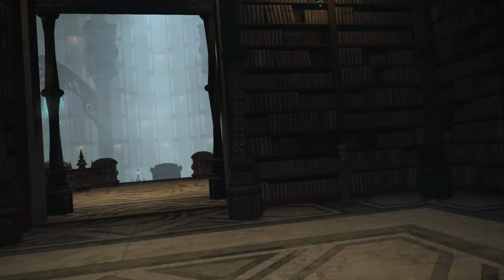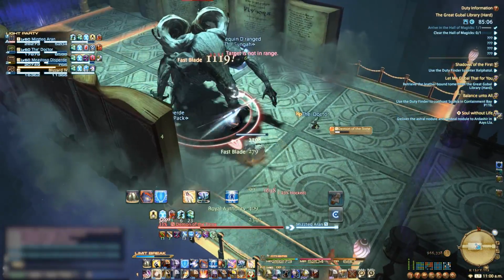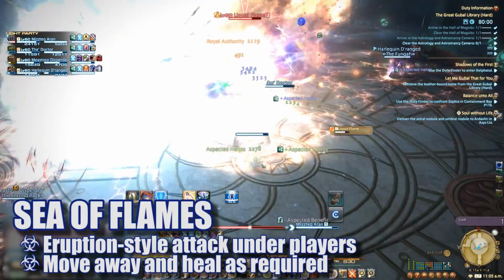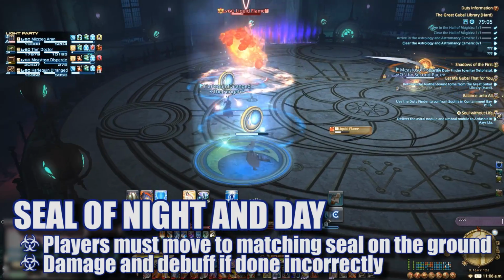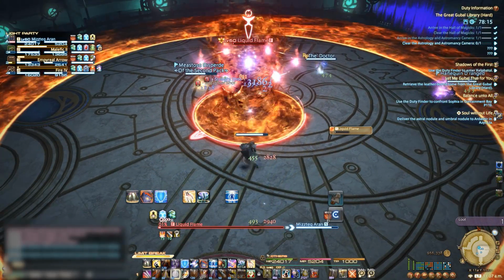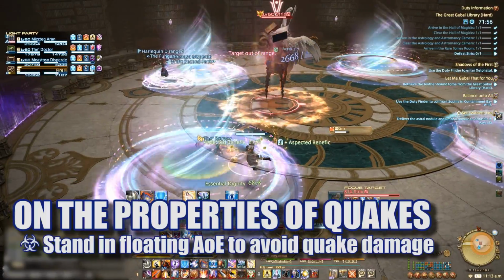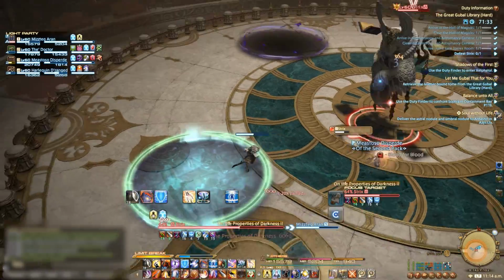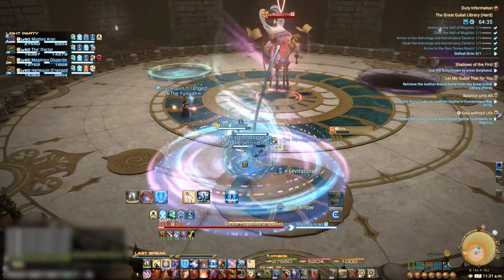The Great Gubal Library (Hard) Guide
::Final Fantasy XIV: Heavensward - The Great Gubal Library (HARD) Visual Guide::

An overview of The Great Gubal Library (Hard), guaranteed to get you through the craziest of duty finder queues.